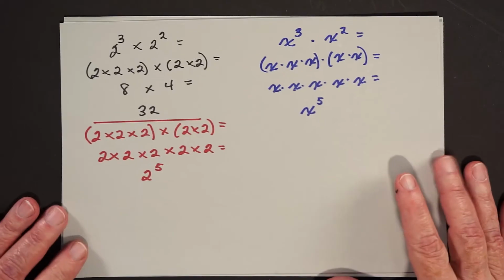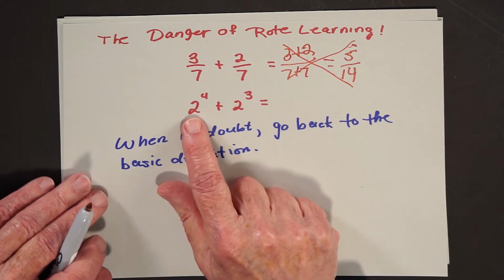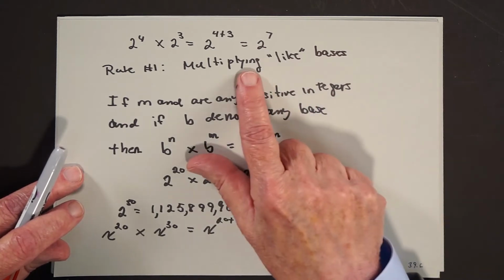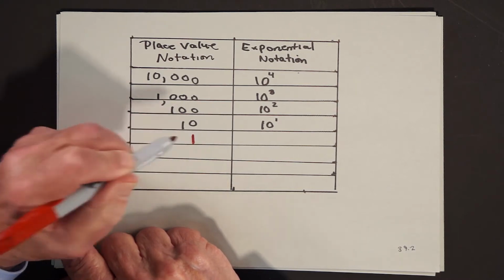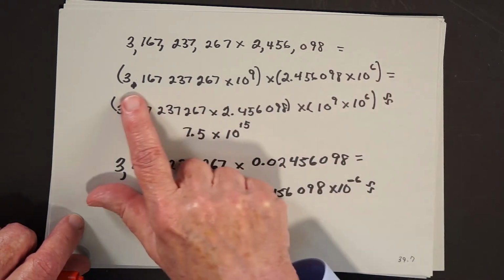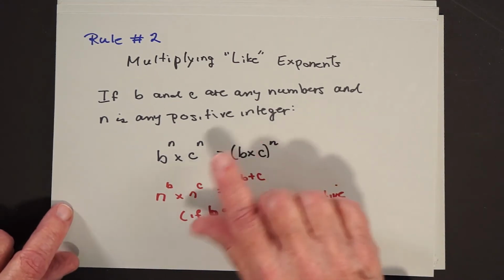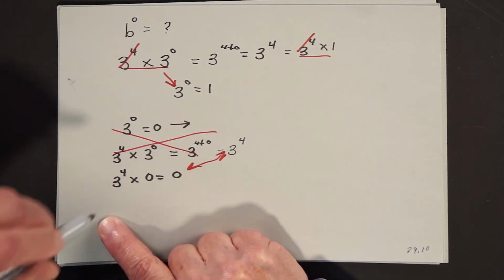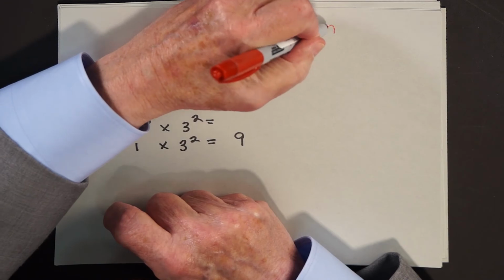The Arithmetic of Integer Exponents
Herb explains the arithmetic of positive integer exponents, developing three main rules. He then introduces the zero exponent and negative integer exponents and convincingly argues that the basic rules extend to all integer exponents: positive, negative and zero.